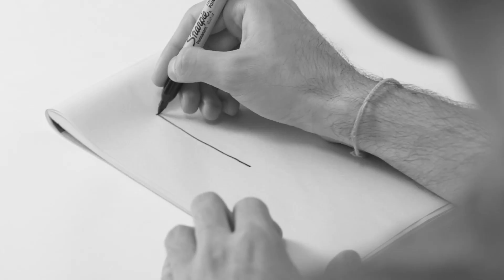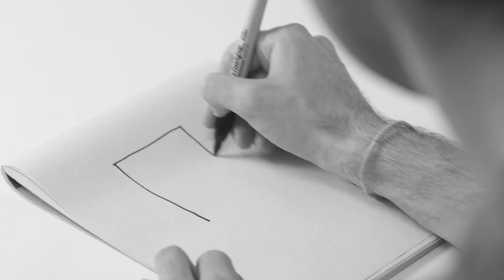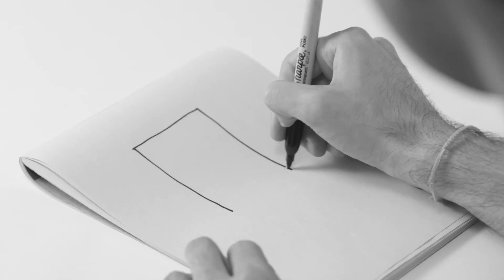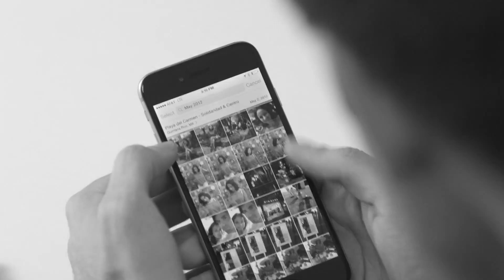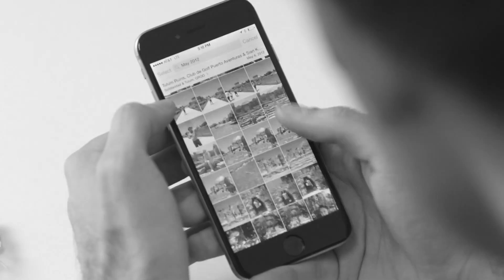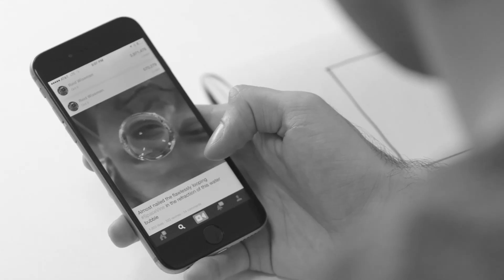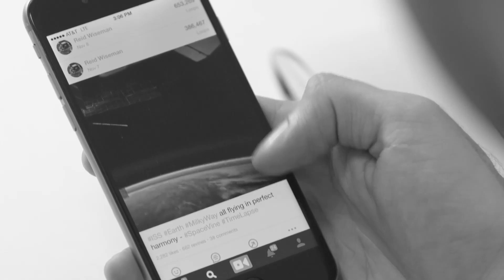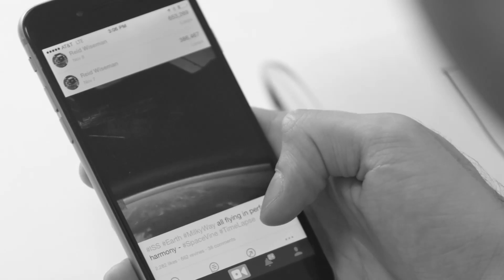The Webby Fifty: Rus Yusupov Co-Founder of Vine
Vine Co-Founder Rus Yusupov talks about how a video of a piece of chocolate led to a Vine from space. || Meet the rest of The Webby Fifty